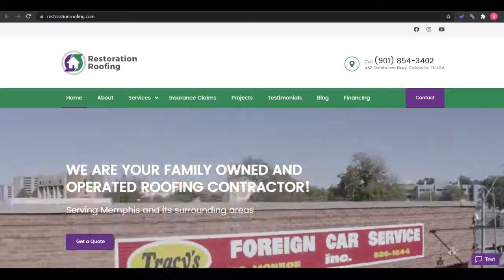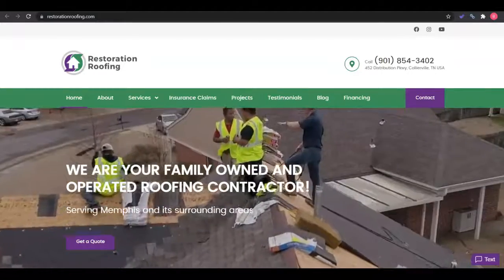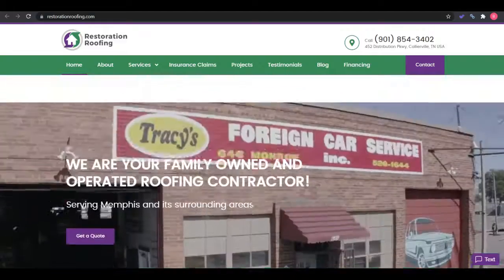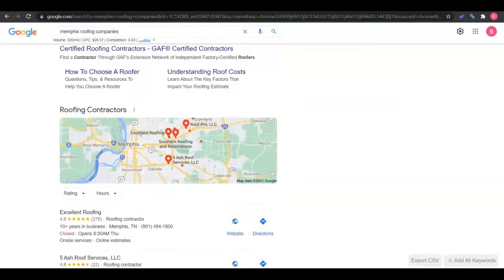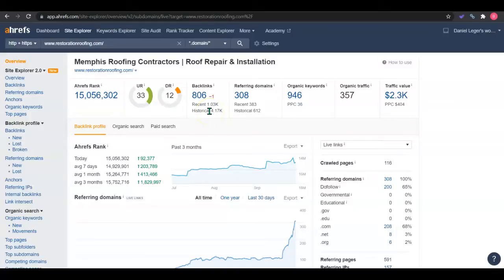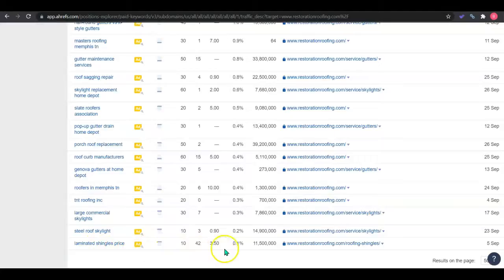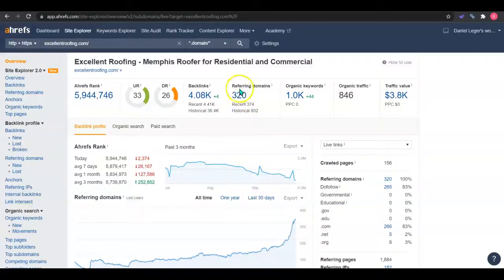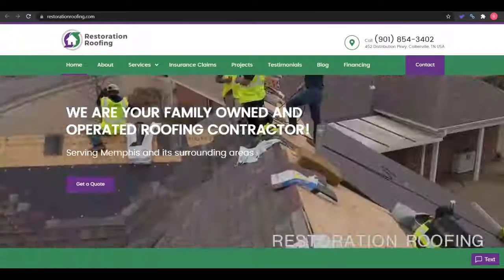Restoration Roofing | Website Review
Website and SEO Review for Restoration Roofing. "memphis roofing companies" is a high volume keyword for the roofing industry in Memphis, Tennessee. This video shows how Restoration Roofing can rank higher for "memphis roofing companies" in Memphis, Tennessee

Toriar Digital Marketing is a full service, results-oriented digital marketing agency based in South Bend, Indiana that specializes in top SEO strategies, interactive web design, local Google My Business map listings, pay per click ad campaigns, and social media marketing strategies.